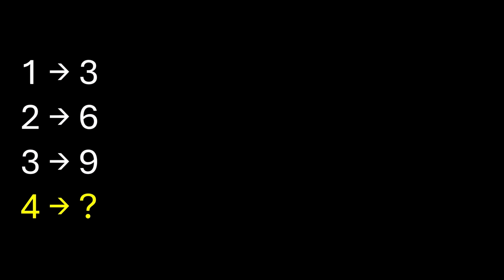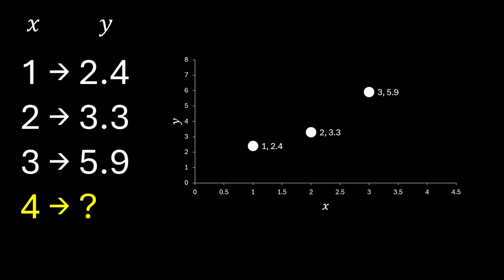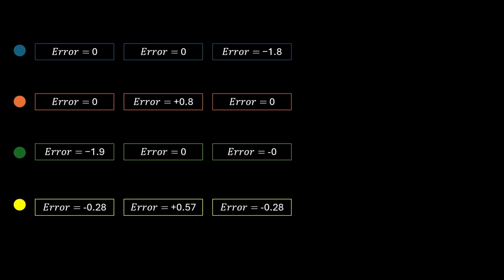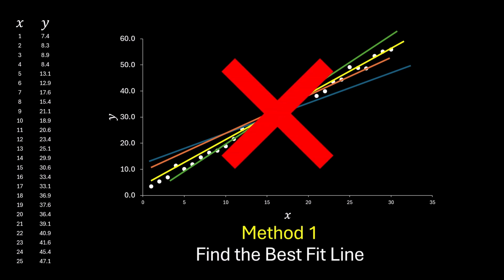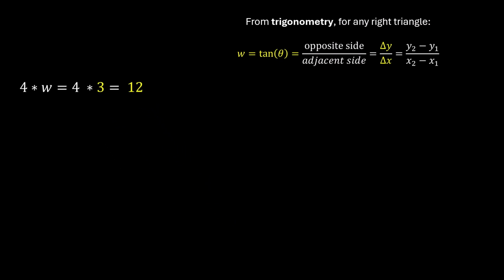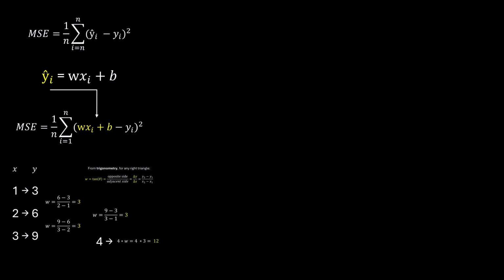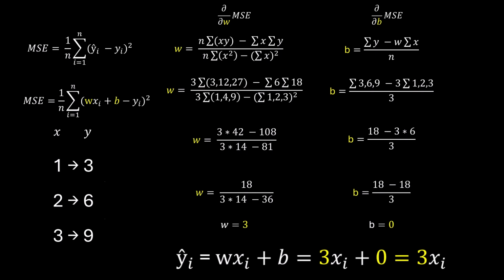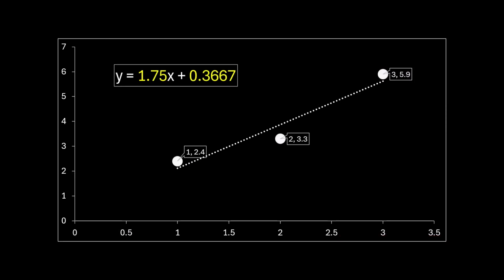Understanding MSE and Least Squares How Machines Find the Best Line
In this video, we explore how machines learn to predict future values based on patterns in the data.

We'll walk step-by-step through simple examples, showing how humans recognize patterns, how errors happen, and how machines measure those errors using Mean Squared Error (MSE).

Then, we introduce the Least Squares Estimation (LSE) method — the mathematical approach machines use to find the best fit line.

Whether you're just starting your journey into Machine Learning or brushing up on fundamentals, this video explains it all in a simple, intuitive way.